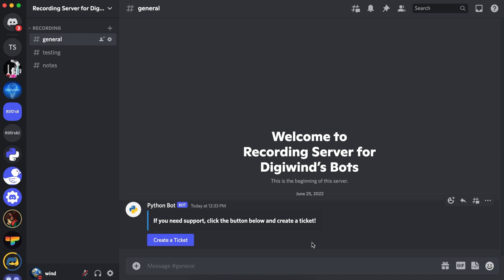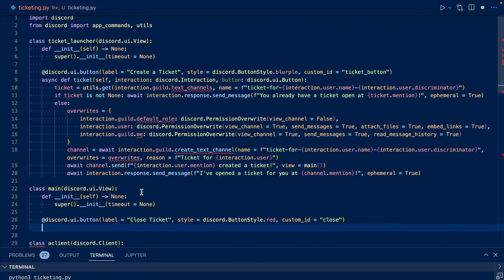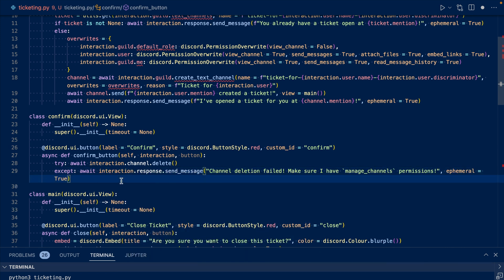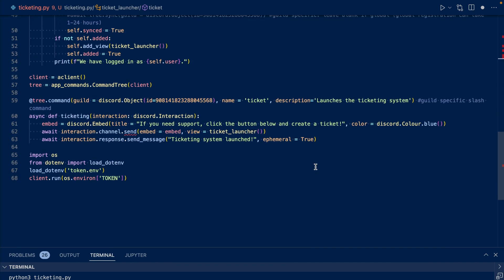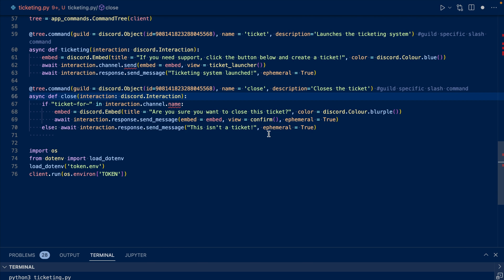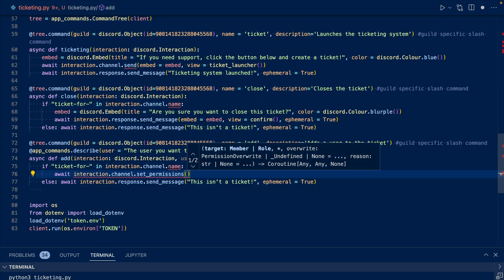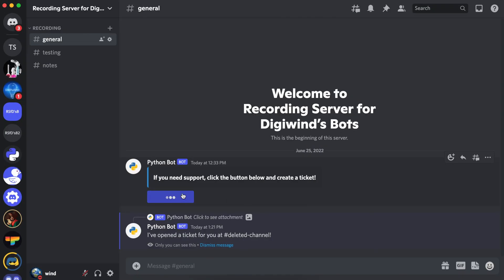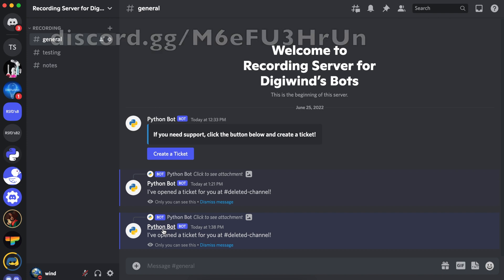Closing and Adding Users | Ticketing in Discord.py (Part 2)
In this video, we continue the ticketing with buttons in discord.py series. Building on what we coded in the first episode, we add a close button and slash command  - to close the ticket - and an add slash command - to allow users to add other members to the ticket.

Install discord.py v2.0: pip install discord.py

Chapters:
0:00-0:31 Intro
0:31-01:11 Close Button
01:11-02:02 Adding Views to Messages
02:02–02:39 Close Slash Command
02:39-03:49 Add Slash Command
03:49-03:54 Making a View Persistent
03:54-04:43 Outro